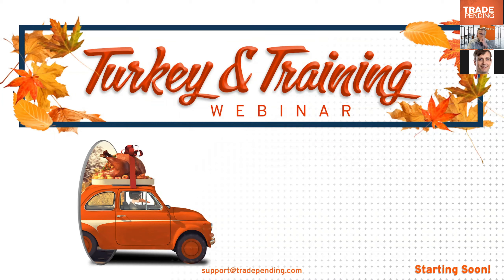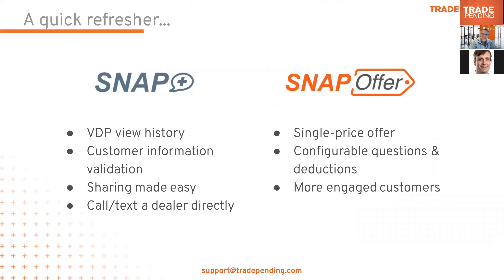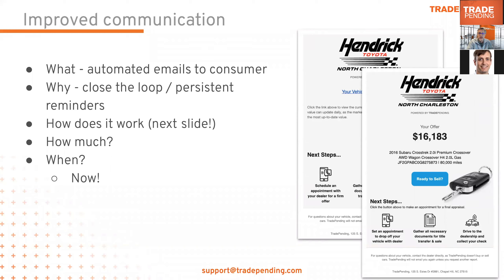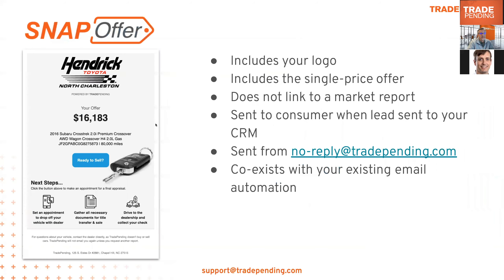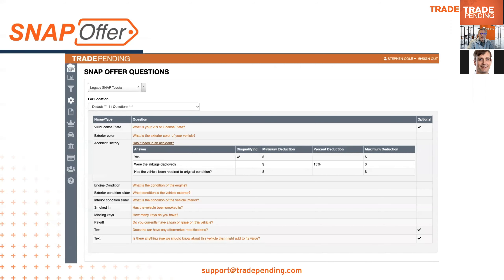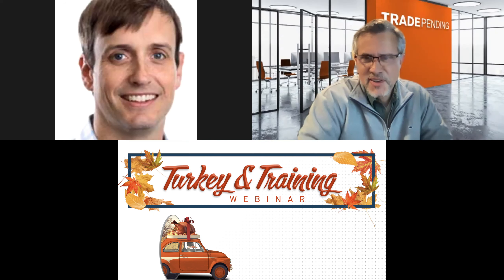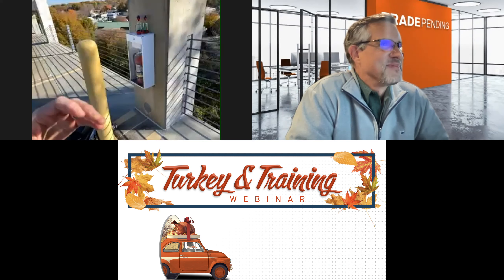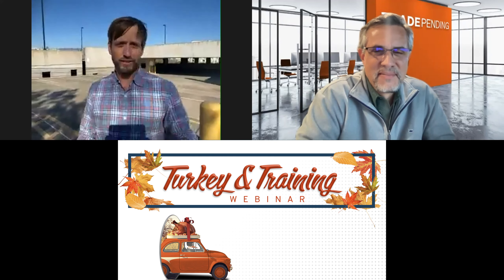Nov 2021 Turkey and Training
This Thanksgiving season TradePending is giving back by allowing Peep (and gravity) decide who will get a Thanksgiving meal for their dealership! Peep is getting lovingly tossed off a five story parking deck hopefully landing on a paper with your dealership's name on it.

PLUS
We've made Trade+ and Offer even better by adding an automatic dealership branded email to the consumer when they complete the Value Your Trade or Sell Us Your Car process on your site.